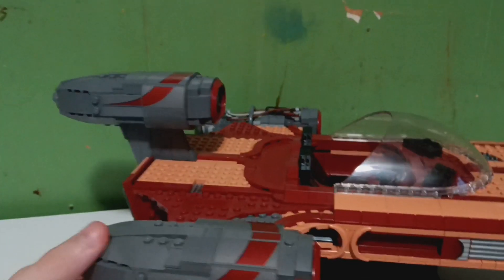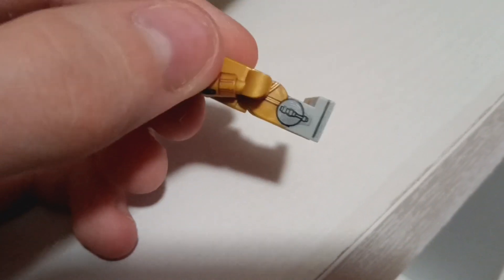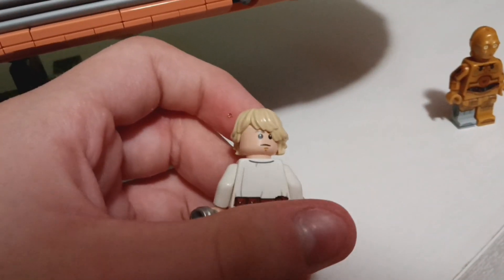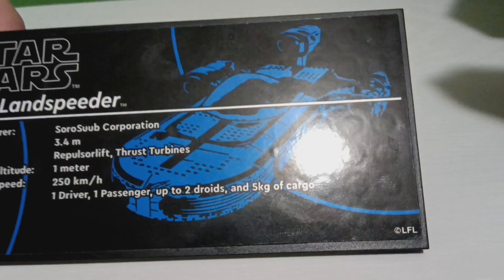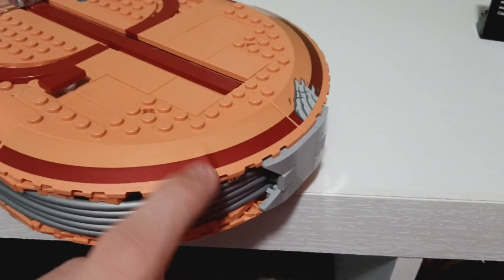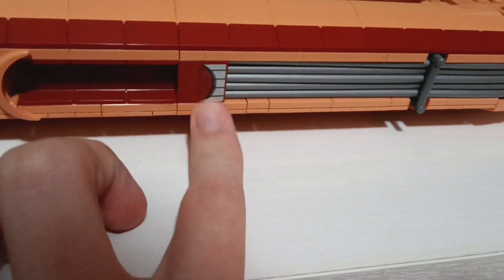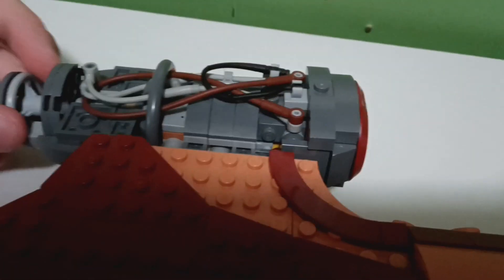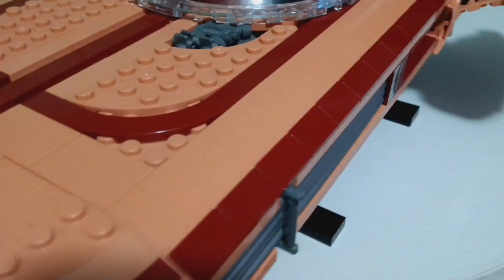Lego UCS landspeeder review